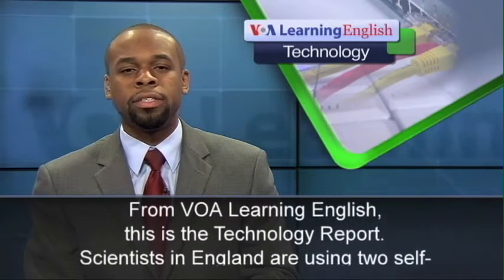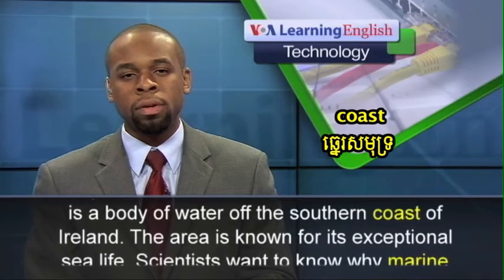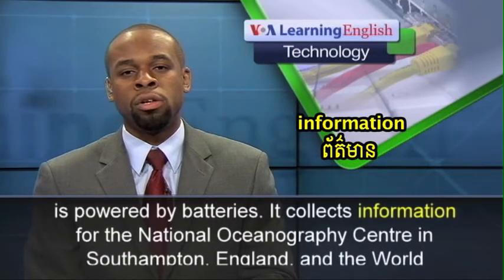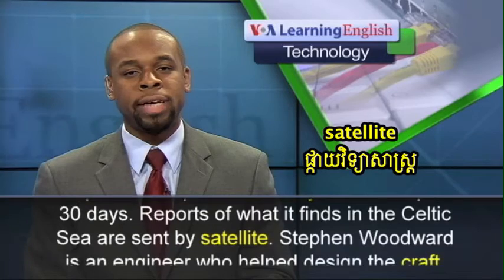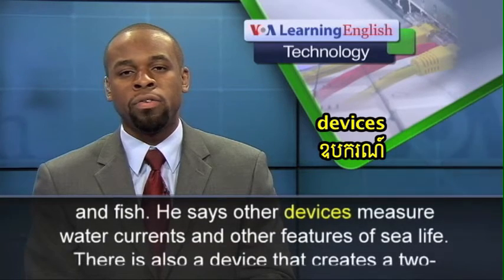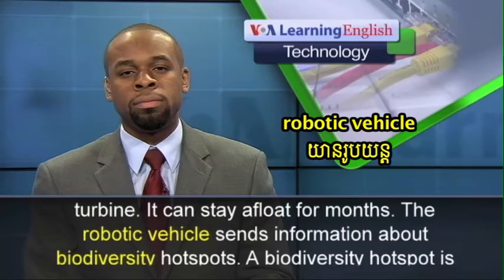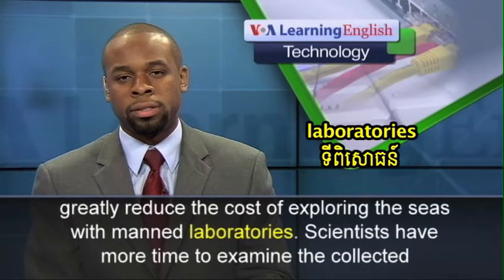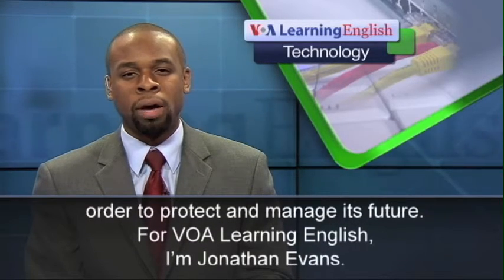Robotic Vehicles Explore the Celtic Sea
One vehicle has equipment that can detect small organisms called zooplankton and fish. It also has devices to measure water currents and record other features of sea life. Other equipment creates a two-dimensional map of the sea.